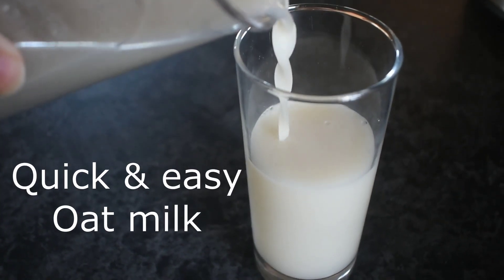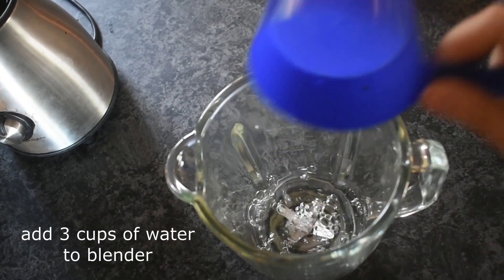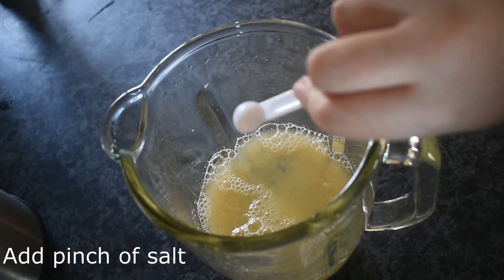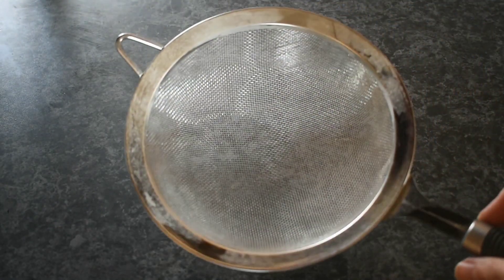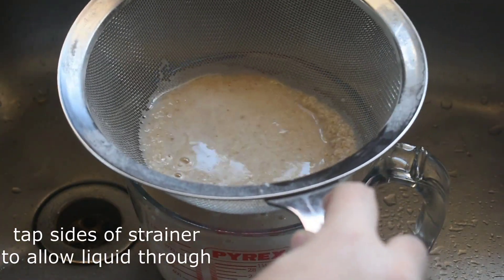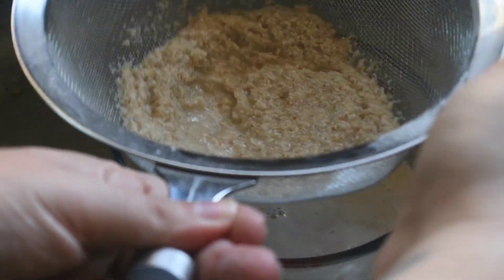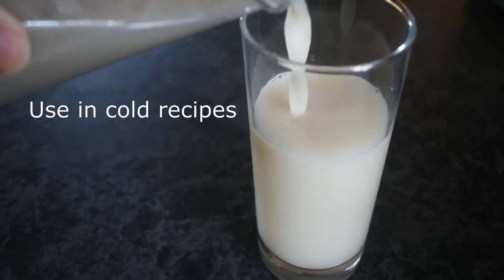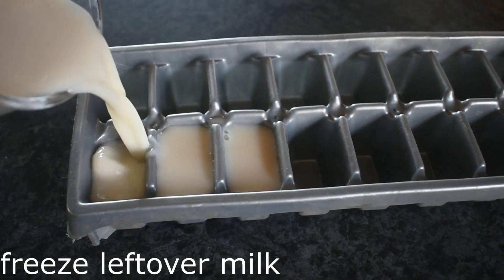How to make Oat Milk - Not Slimy | Gluten Free | Nut Free | Vegan Friendly | Quick & Easy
|| Instructions below ||

Oat milk is delicious! It is easy to make and doesn't need a lot of ingredients. Oat milk is incredibly nutritious and is a perfect alternative for milk.

Making your own oat milk means that it is more cost effective and you know EXACTLY what is going into your milk. This recipe is great to use just like other plant milks but this milk can also be used in your frother for coffee or tea!

Did you make this recipe? Have more video ideas? Let me know!

|| Ingredients ||

   ✧1 Medjool date , pitted (optional)

   ✦ 1/2 cup rolled oats (certified gluten-free, if needed)

|| Method ||

✦ Add the water and date (optional) to a high-speed blender and blend until the dates are broken down. - This ensures that the dates are broken down when you add the oats to avoid over blending.

✦ Next, add in the oats and blend again until the oats have broken down  and  the liquid looks creamy - roughly 20 to 30 seconds.

  TIP: * Be creative! Add your favorite flavors such as vanilla extract, cocoa
          powder etc. . .

✦  Pour the blended mixture through a fine-mesh strainer.

  TIP: *Tap the sides of the strainer to allow the milk to strain through
          *Don't use a spoon to press the pulp into the sides of the strainer, or
            the milk will become slimy
          * Use left over pulp for face/body masks, binder in veggie burgers, oat
              cookies, smoothies, bread, muffins and so much more!

✦  Use immediately, store in an airtight container in the fridge, or freeze for future use.

If you enjoy my videos, please make sure to drop a like, comment and make sure to click on the notification bell to make sure that you don't miss a single video.

About Juanita Myburgh
Hey! My name is Juanita Myburgh and I make weekly videos where I try healthy recipes, diets, workout programs, body positivity and more!

Juatitafunnyfit *